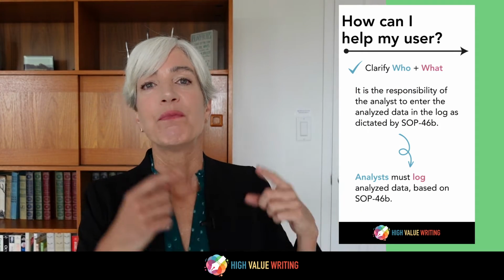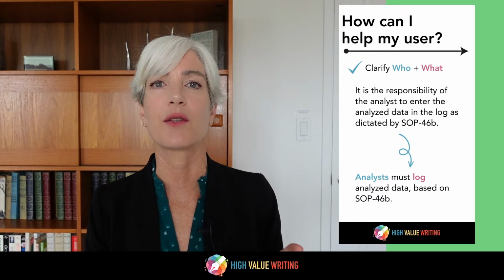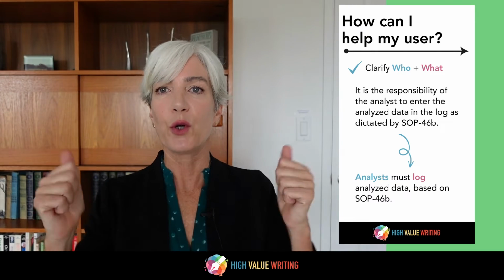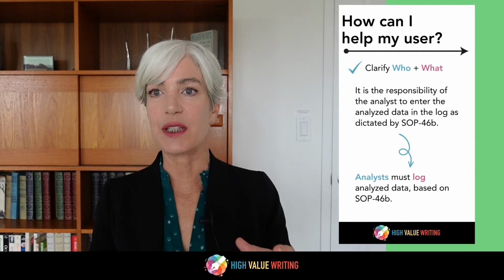How to Write Clear Work Instructions: Write for Your User!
Work Instructions need to be clear to best help your user. Writing for our users (our readers!) helps us make sure our writing is clear, relevant, and actionable. To write clear Work Instructions that meet your user’s needs, make sure you consider your user’s situation and use clear writing strategies.

VIDEO CHAPTERS:
00:00 - Intro
00:32 - Understanding your user’s needs
02:46 - Use Plain Language
04:20 - Clarify the "Who" & "What"
06:41 - Provide one idea per sentence

Check out the strategies and the “Before and After” examples in this learning video!

This video is the first in a series of three videos on writing Work Instructions:
● Part 1: Writing for Your User
● Part 2: Writing Information vs. Instructions
● Part 3: Making your Work Instructions scannable

Please let us know what questions you have about writing clear Work Instructions. We will get back to you in the comments right away!